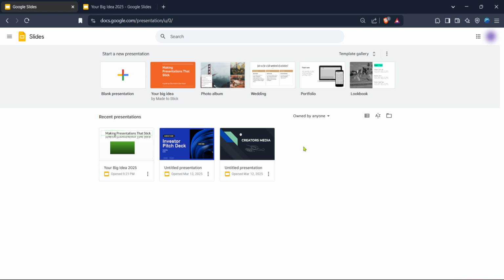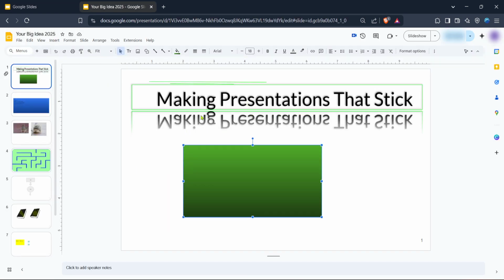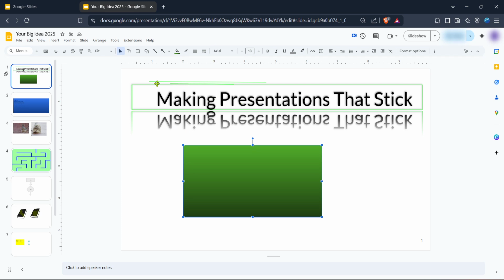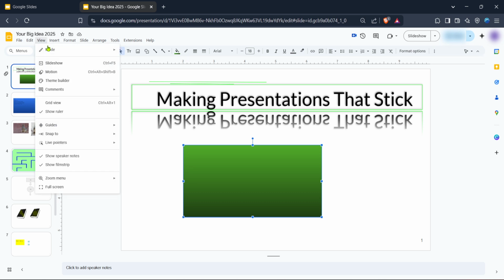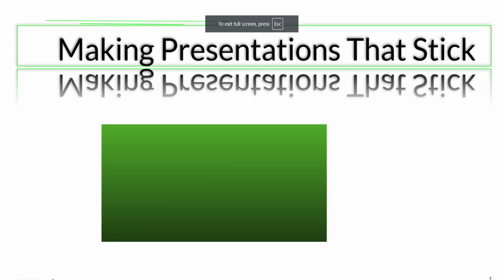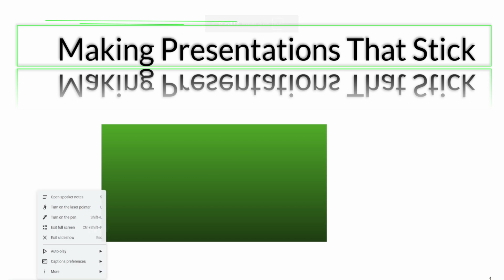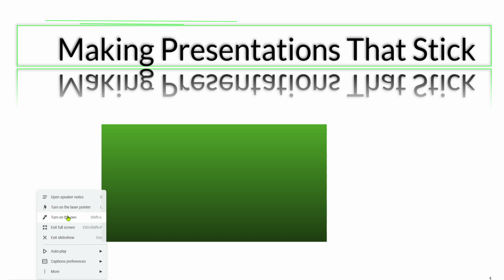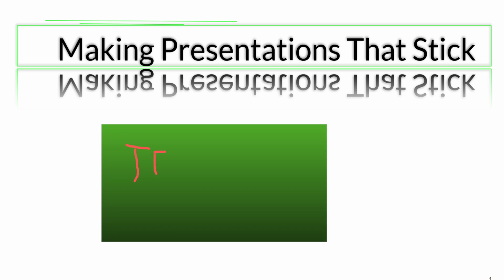How to Use the Pen Feature in Google Slides (Full 2025 Guide)